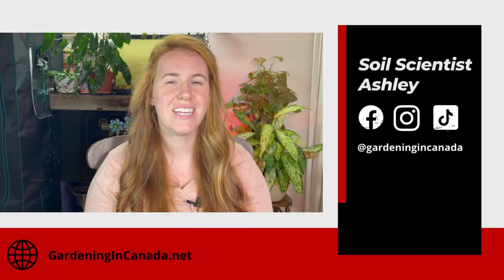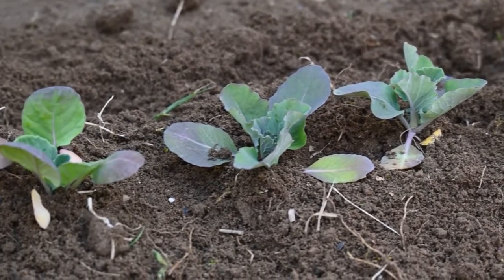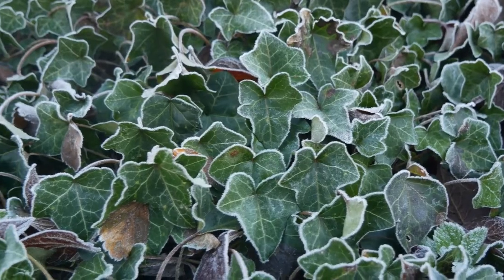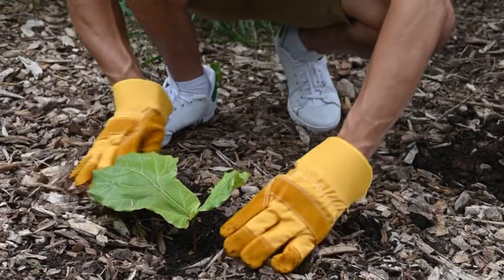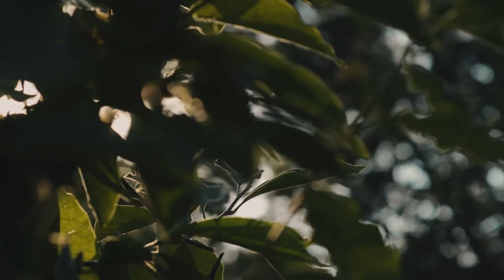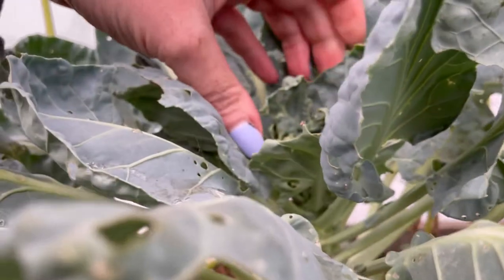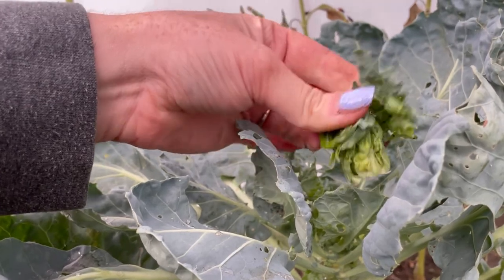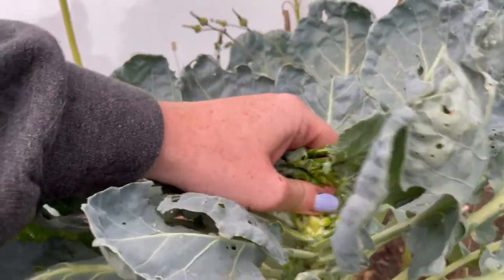How To Grow Brussel Sprouts. Growing Brussel Sprouts In Cold Climates | Gardening in Canada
Brussel sprouts are a staple frozen food to have. But when it comes to growing your own brussel sprouts there are a few things to keep in mind. This gardening in Canada article is going to look at how to grow brussel sprouts in Canada start to finish. We will be looking at how to start Brussel plants indoors, common issues, fertilizer and other needs.

Brussel sprouts may be a cold climate crop but they need a relatively long growing season to produce veggies. The average number of days to harvest is 80-90 days which is similar to that of a tomato plant. This is why for many of the zones in Canada we need to start our brussel sprouts inside. For some zones the start time may be in February and for others it may be April. If you are unsure as to what your zone is or when your start time should be check out this article here.

Intro 0:00
When To Start Brussel Sprouts Indoors 1:00
When To Transplant Brussel Sprouts Outside 2:22
How Much Sunlight Do Brussel Sprouts Need 3:00
Fertilizer For Brussel Sprouts 5:00
Brussel Sprouts and Pest Prevention 6:00
How To Encourage Your Brussel Sprouts To Sprout 7:30